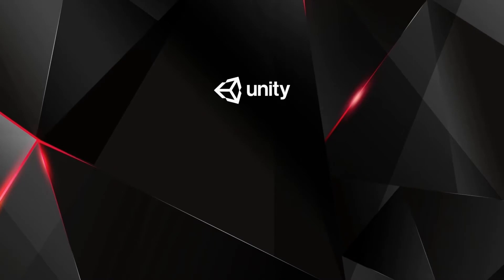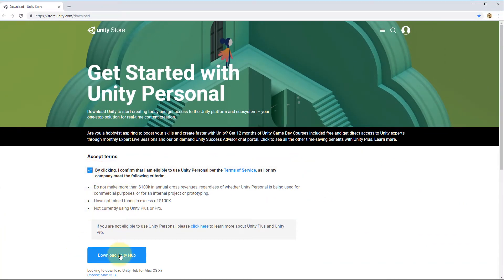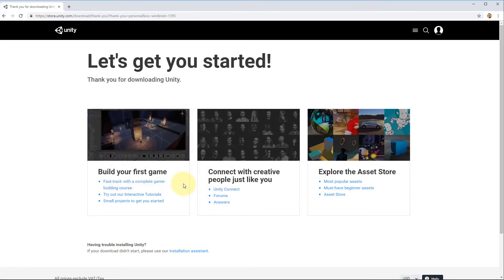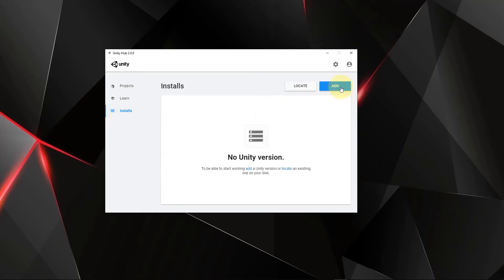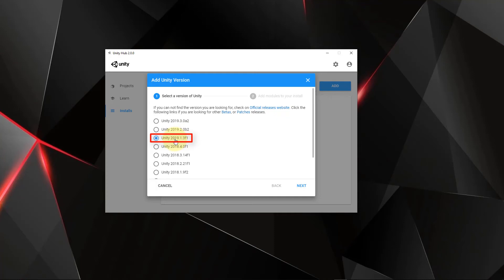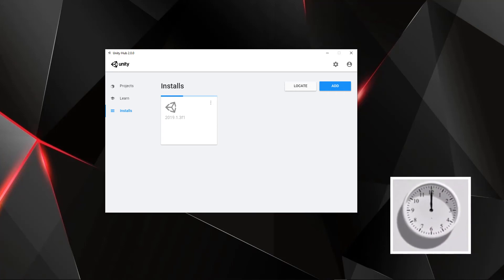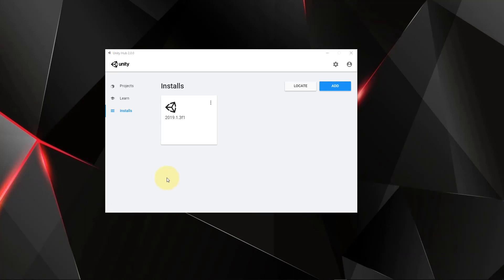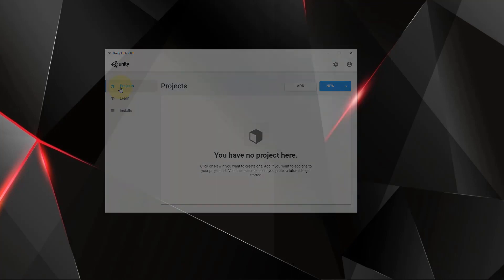Unity Basics- Downloading & Installing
A quick video on how to download and install the Unity game engine through the Unity Hub application.

Notable Timestamps:
0:23 - Downloading Unity Hub
0:47 - Installing Unity Hub
1:10 - Using Unity Hub
1:24 - Choosing a version of Unity to install
2:14 - Why you might install more then one version of Unity